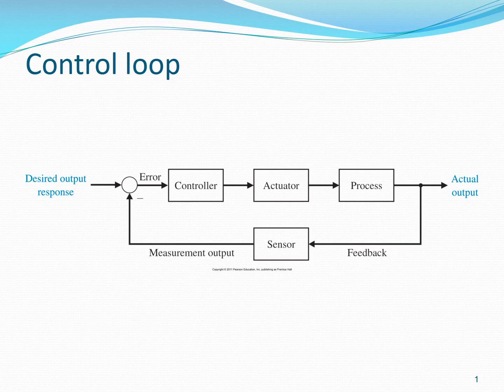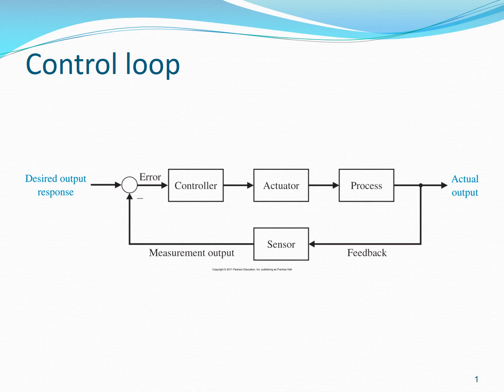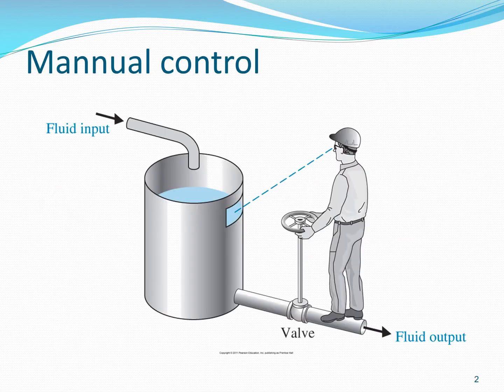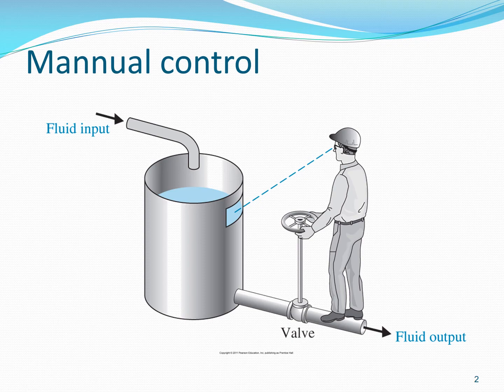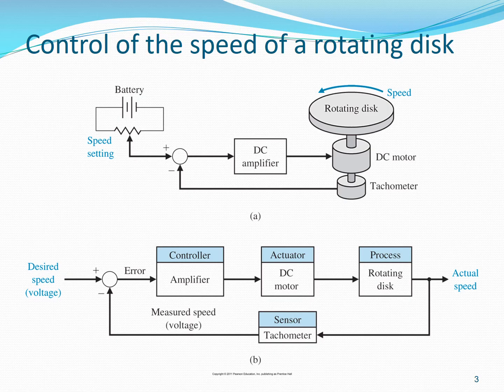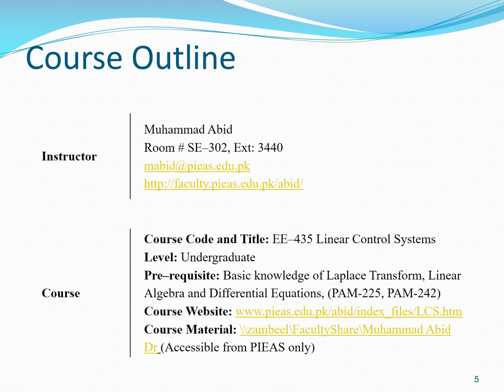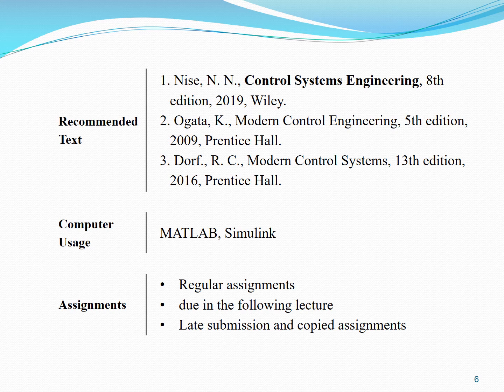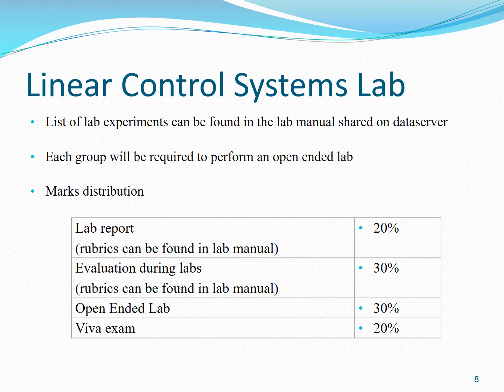LCS 1b - Feedback control and control loop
This is my second video lecture on Linear Control Systems offered at PIEAS to 7th semester students. The lecture describes the importance of control systems, some brief historical background and some applications in modern industrial processes. Most of the contents in this lecture are from the book by Dorf.